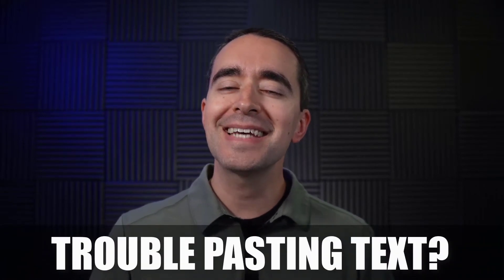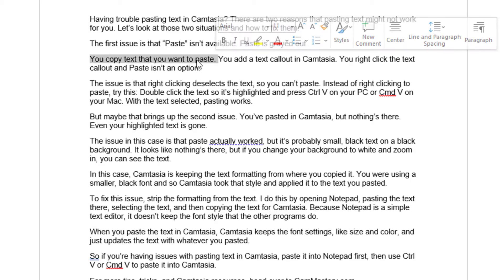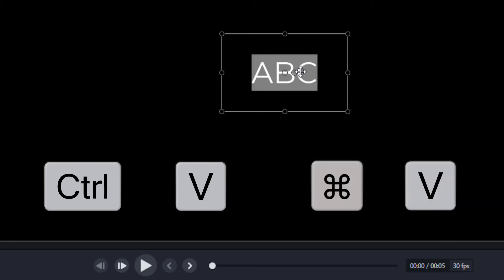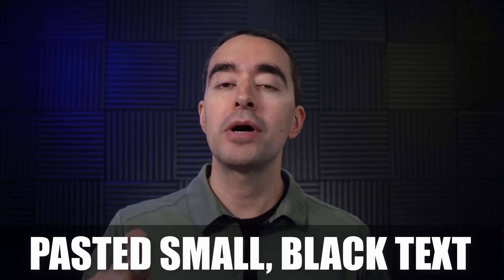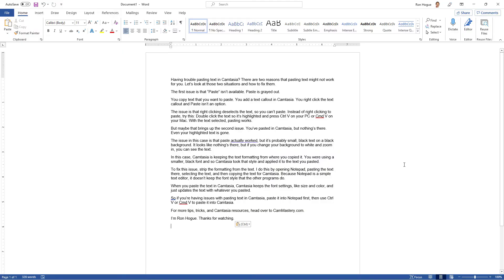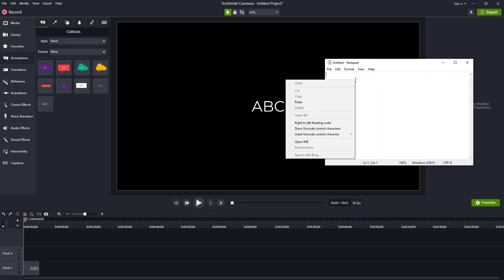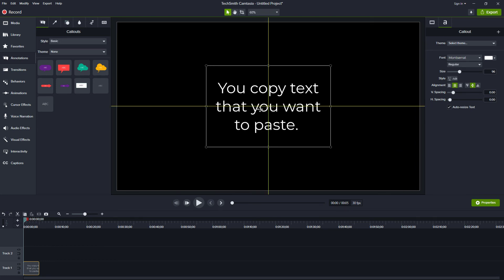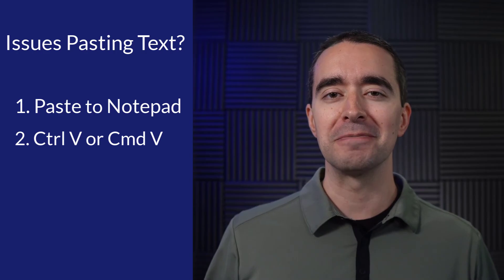Trouble Pasting Text in Camtasia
If you can't paste text in Camtasia or you're having an issue pasting text in Camtasia, here are two ways to fix pasting text.